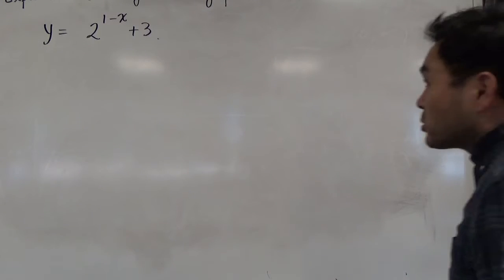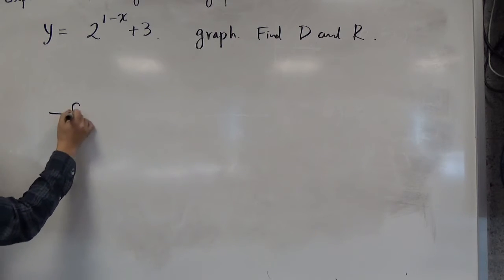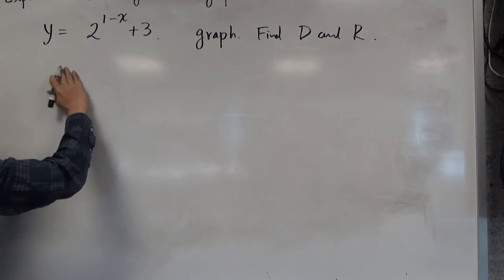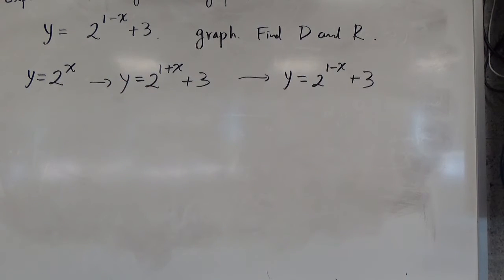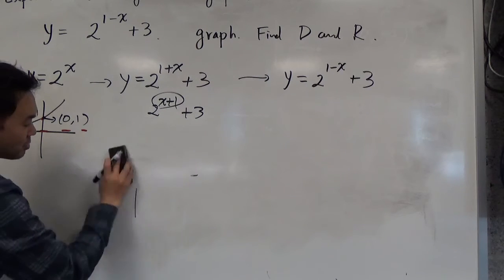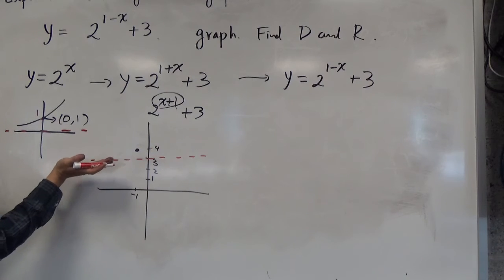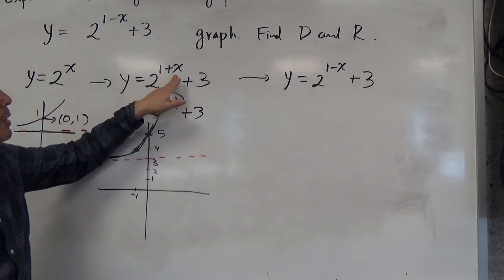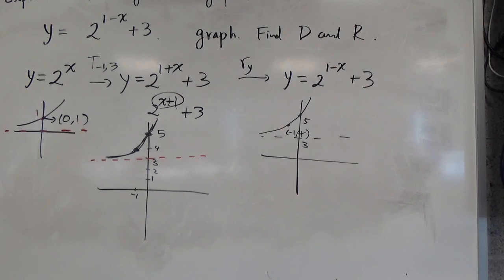Graph of exponential functions with transformations